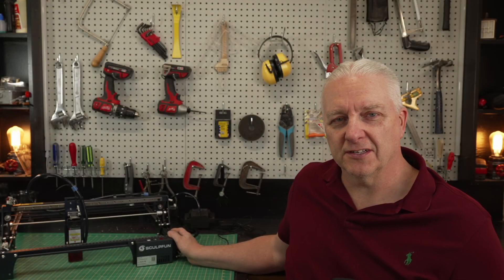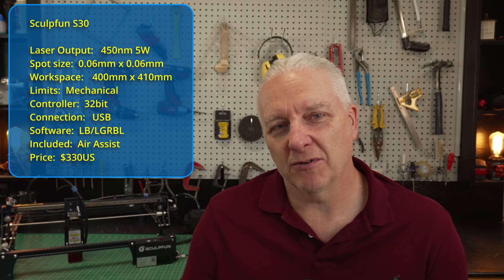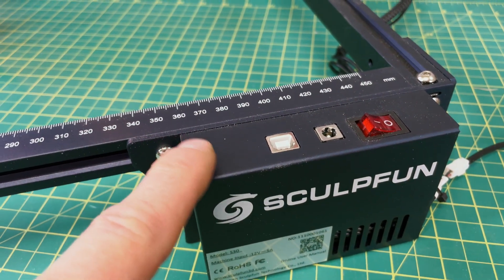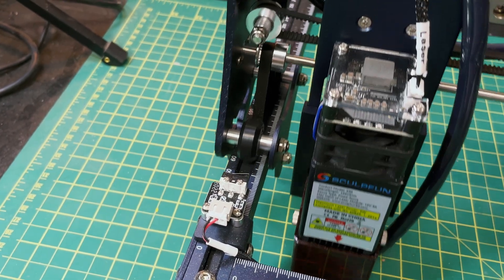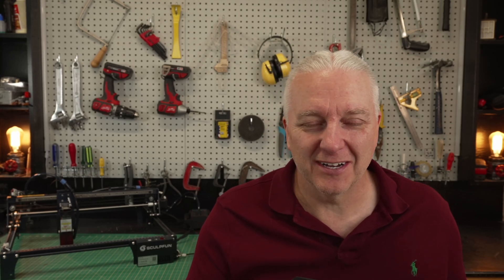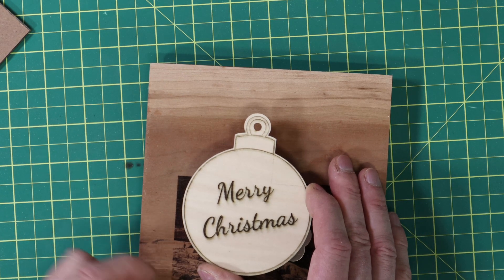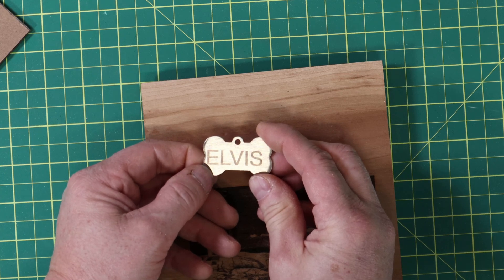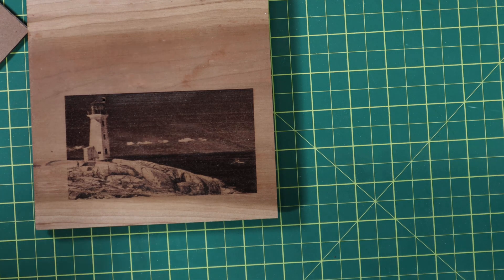Sculpfun S30 Review - A Great Laser for the First-Time Buyer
If you are a first-time laser buyer then check out this review of the Sculpfun S30.  It might be a 5W laser, but it has excellent engraving capabilities and is a solid cutting laser too.

In this video, I put the Sculpfun S30 through its paces and rate its power and feature from the perspective of a first-time buyer.  At $330, this laser might just offer all of the features you will need as you are starting out.

▷Banggood (Global delivery):
▷Amazon (US&EU warehouse & fast delivery)
（10%off: 109NVKJZ）